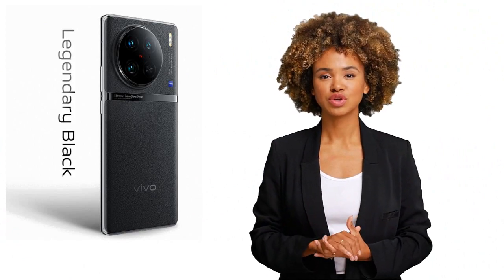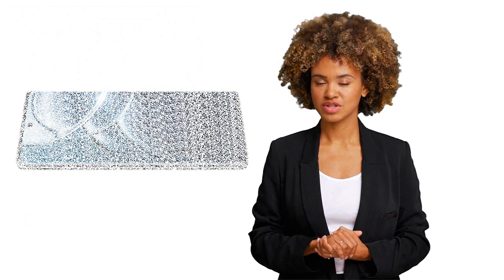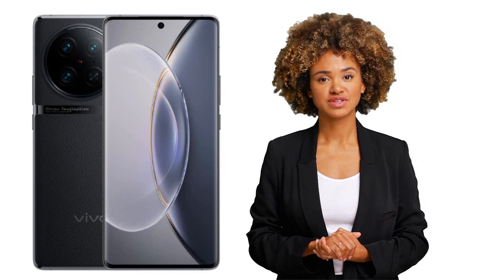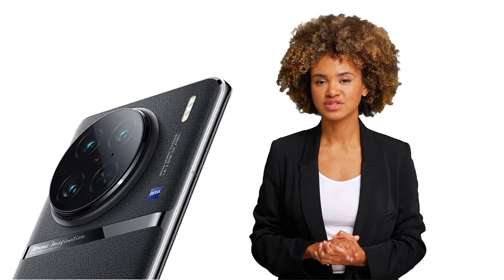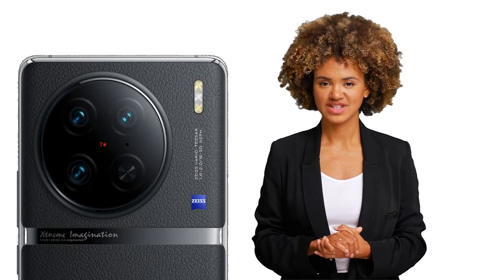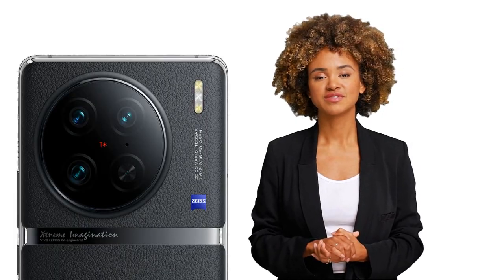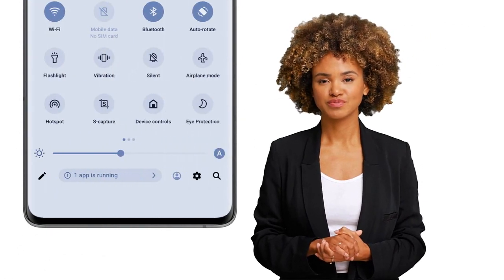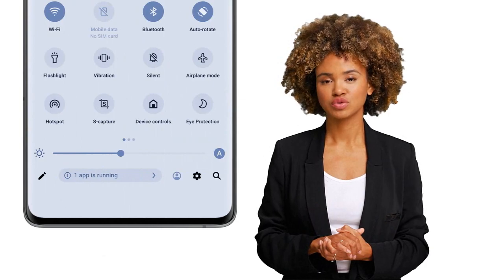VIVO V90 Pro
In this educational video review, we take a closer look at the VIVO V90 Pro, a premium smartphone with a sleek design, powerful hardware, and impressive camera system. We cover the phone's key features and specifications, including its display, performance, camera, software, and user interface. By the end of the video, you'll have a good idea of whether the VIVO V90 Pro is worth considering as your next smartphone purchase.
Vivo V90 sekarang boleh didapati untuk dijual.
वीवो V90 अब बिक्री के लिए उपलब्ध है।